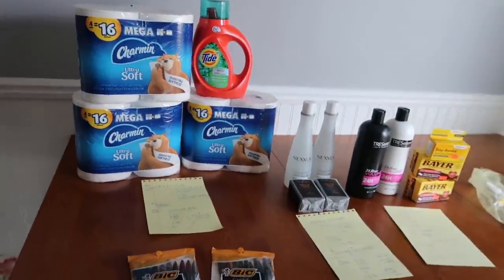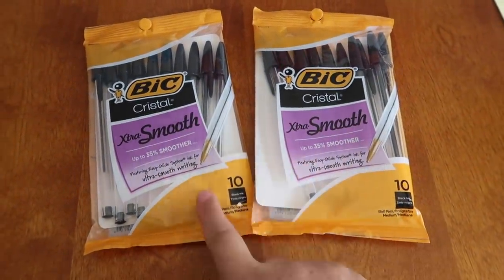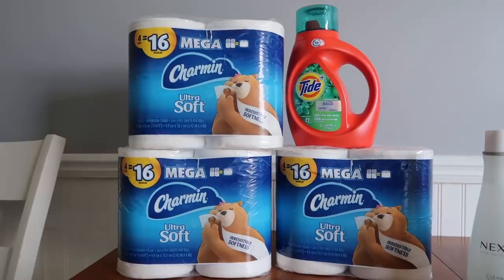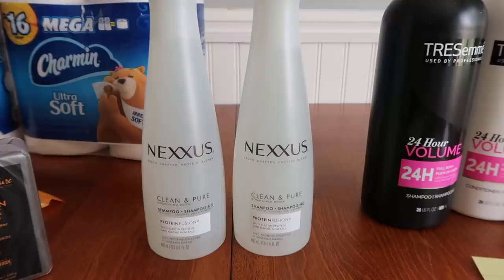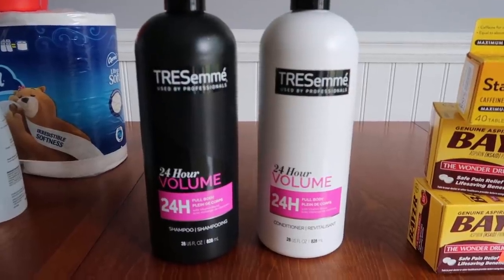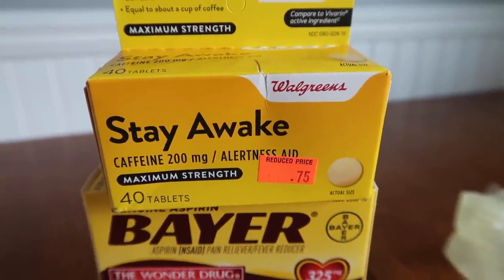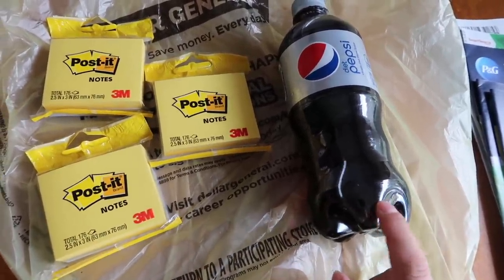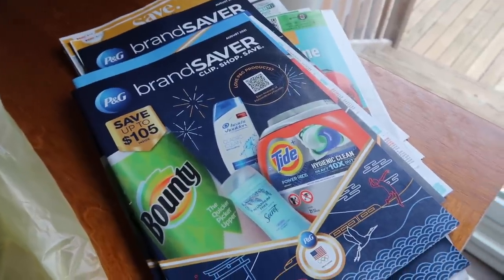Walgreens **$5.04mm NEXXUS + SHEA**